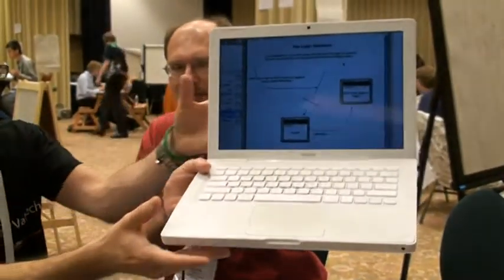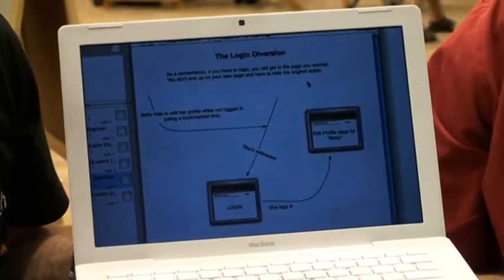Brian Marick at Agile 2008, part Two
Gilles interviews Brian Marick during Agile 2008